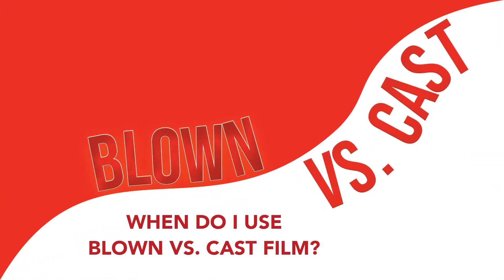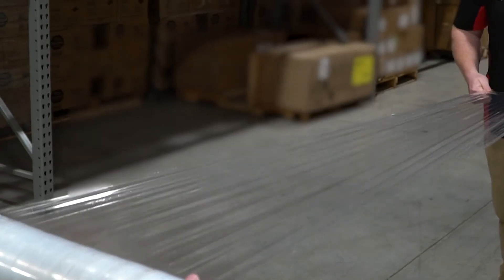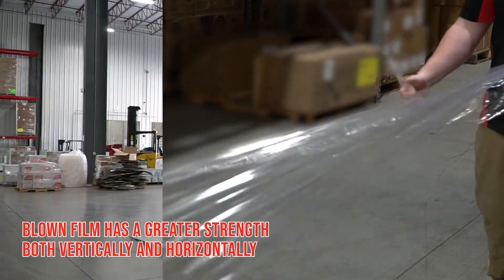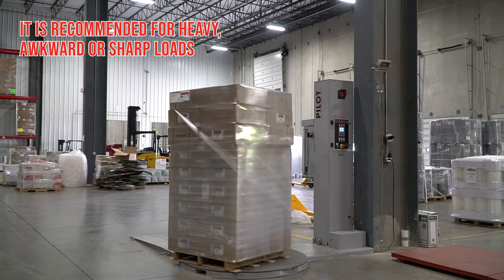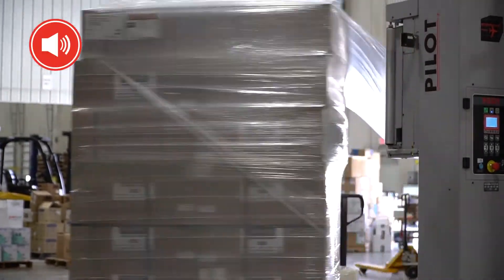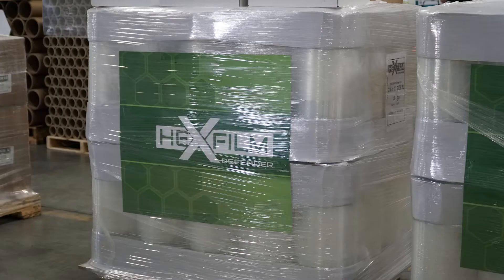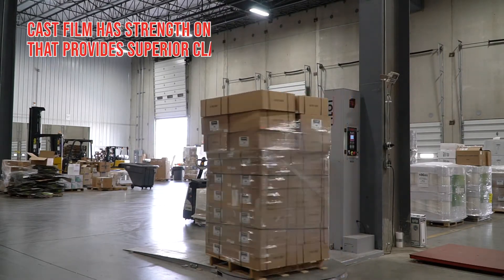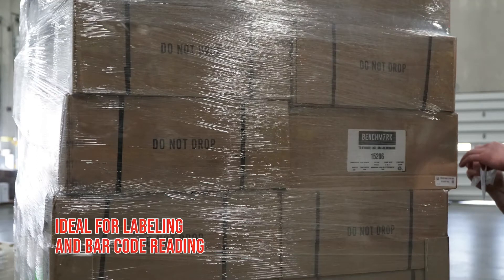When do I use blown vs. cast film?